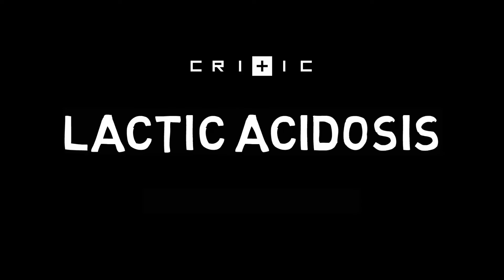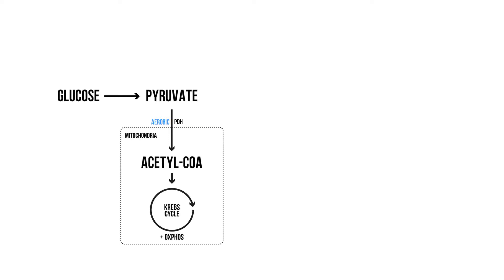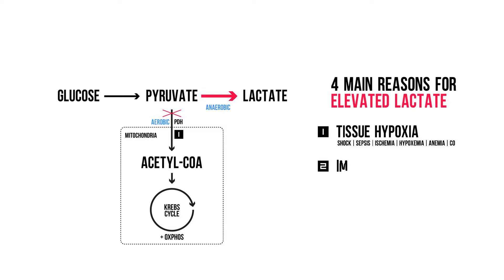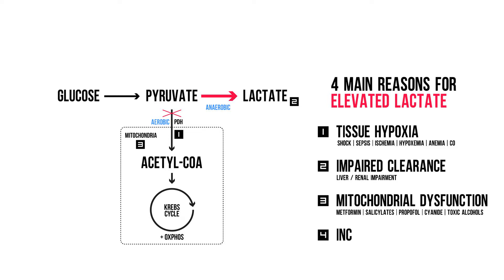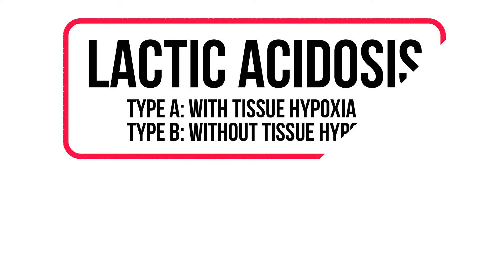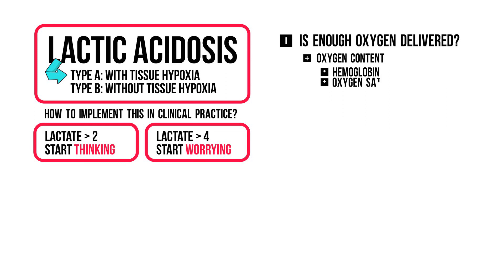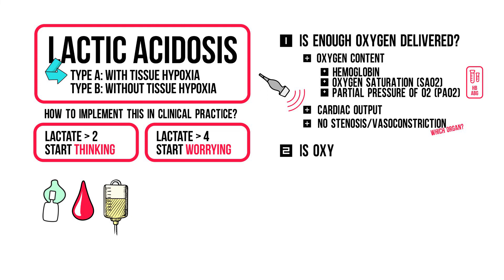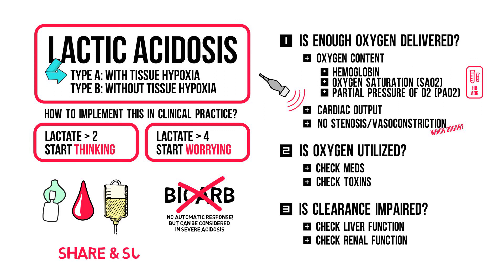Lactic acidosis - a plan of attack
NEW TRIAL OUT ON BICARB! SCROLL DOWN!

Lactic acidosis is the most common form of acidosis, and it could indicate a life threatening underlying condition, such as tissue hypoxia causes by sepsis, shock or ischemia. In this video you'll learn these causes, as well as other causes for elevated lactate levels, and you'll learn what your mind should go through in order to treat this patient adequately.

NEW TRIAL OUT ON BICARB!
Of course, a few days after I publish this video, a new trial emerges concerning giving bicarbonate for metabolic acidosis. This trial suggests that bicarbonate does decrease mortality in patients with renal failure. So in short: don't make it an automatic response but definitely consider it (especially in patients with renal failure)!